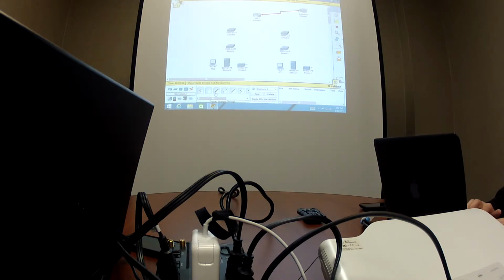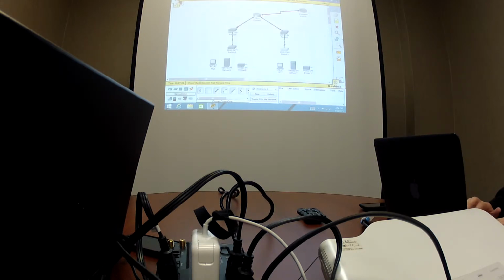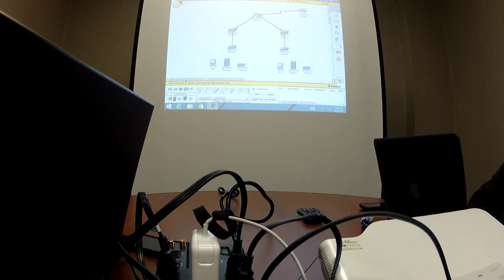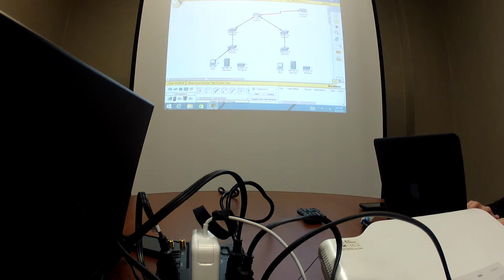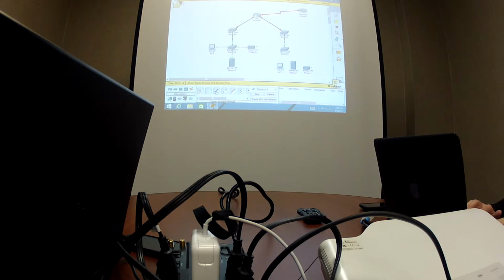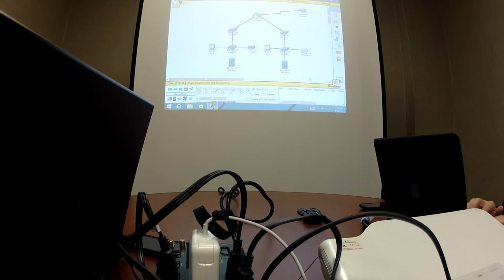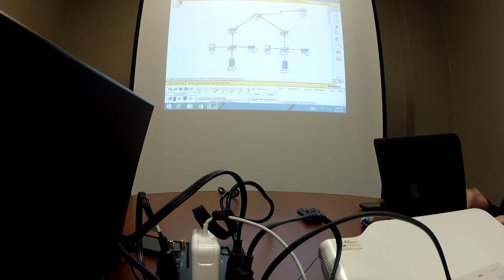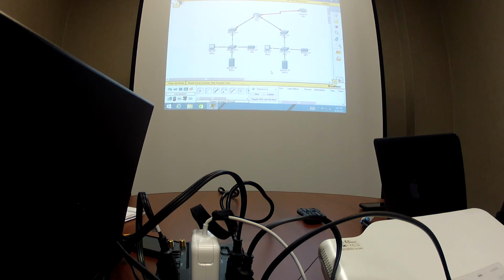CCNA SECURITY 1 CLASS 1 VIDEO 1